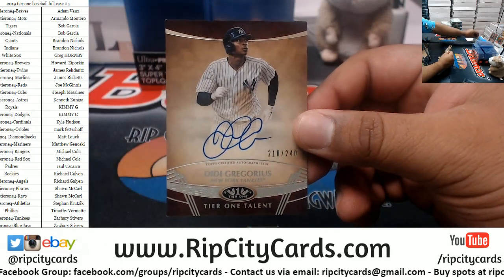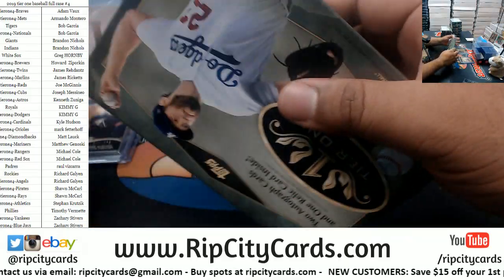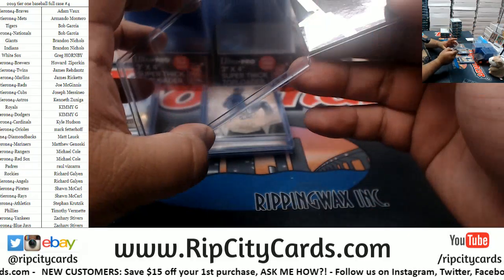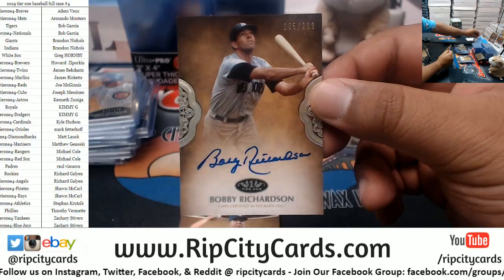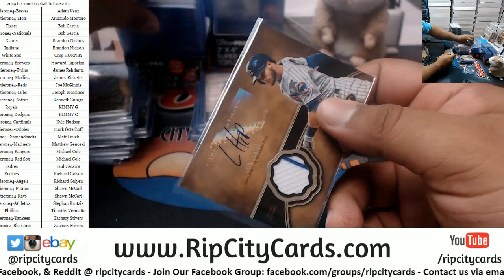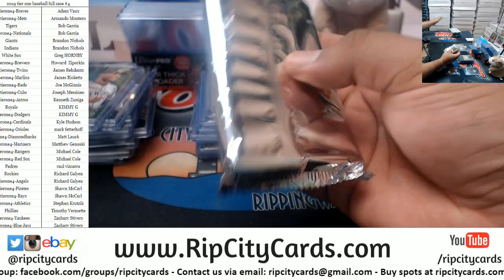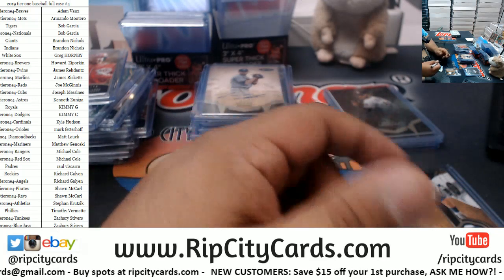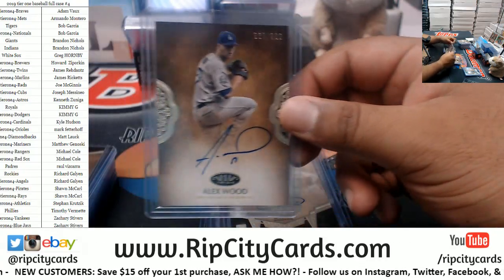2019 Tier One Baseball Full Case #4 RCC